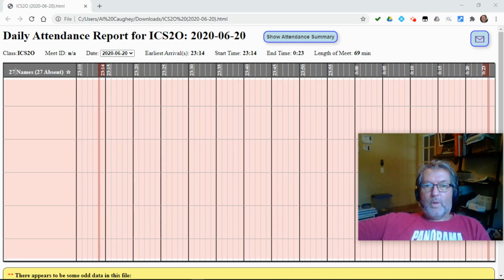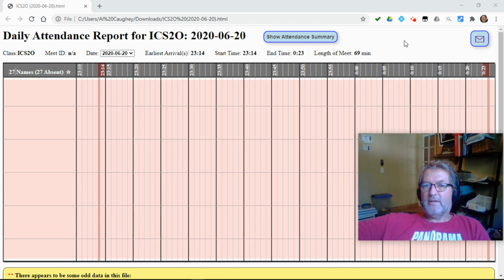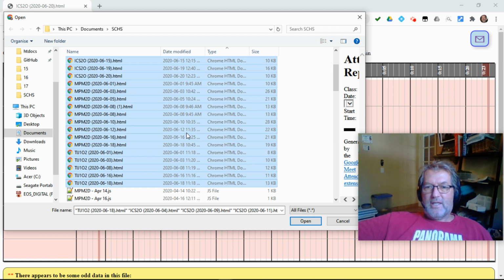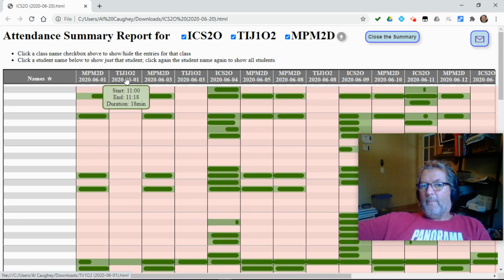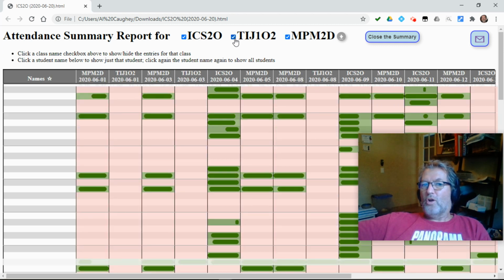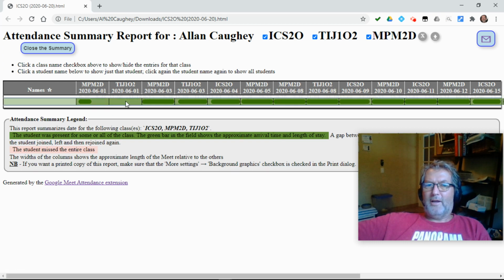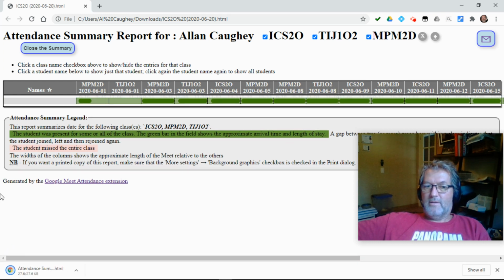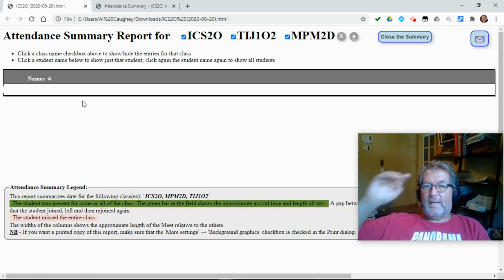Google Meet Attendance - summarizing the attendance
NB - The Google Meet Attendance extension has been purchased by another organization and I am no longer involved with the project... sorry, I am not allowed to discuss the details any further than that.  I have told them about the issues in version 1.5.

The key new feature in the v0.7.10 update is the ability to summarize attendance across multiple Meets and also multiple classes (i.e., different teachers).  The results can be exported to static HTML files for the entire class or filtered to individual students.